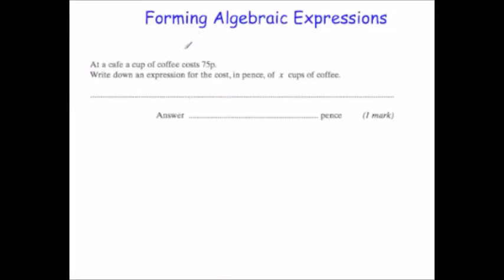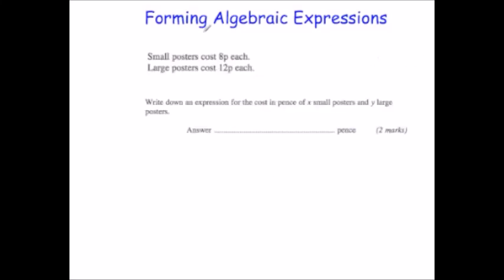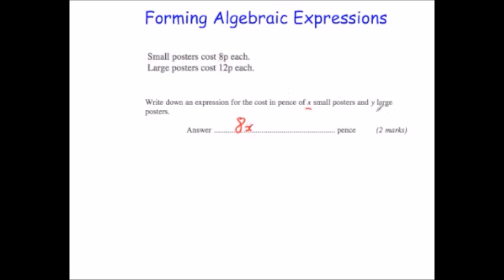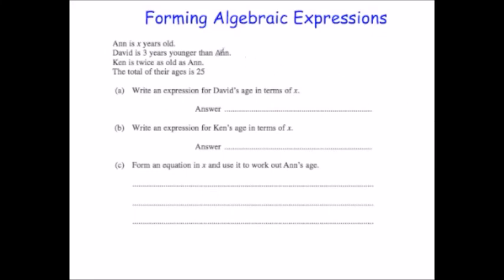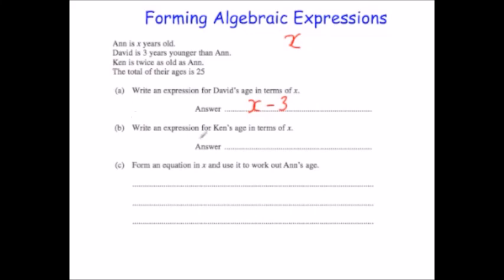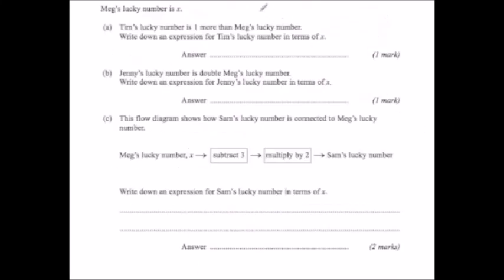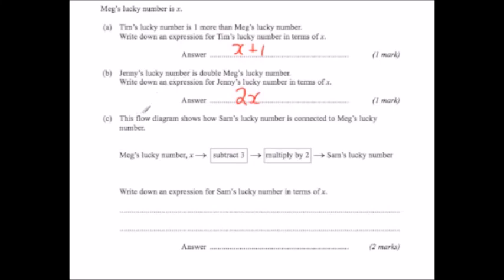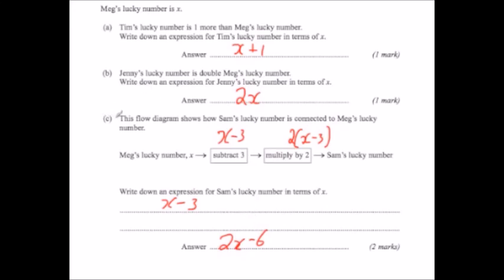7J1 Homework Forming Algebraic Expressions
Forming algebraic expressions ,